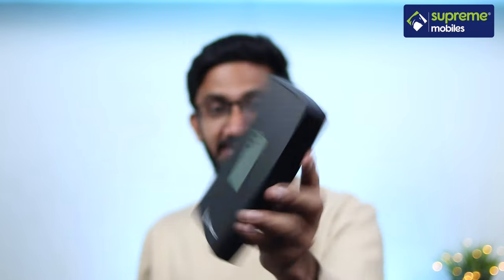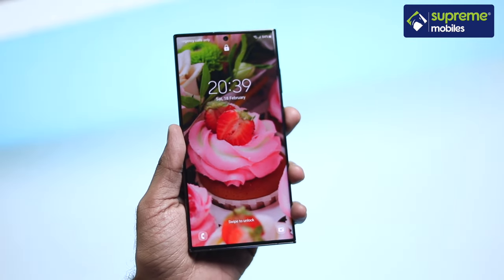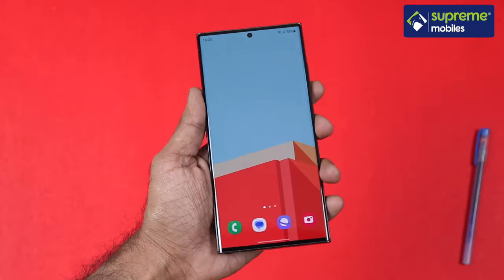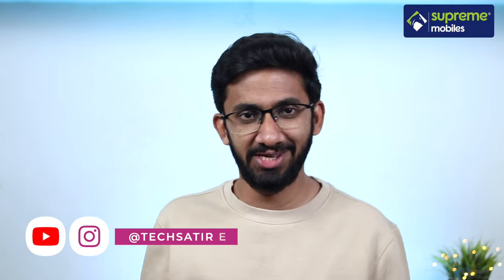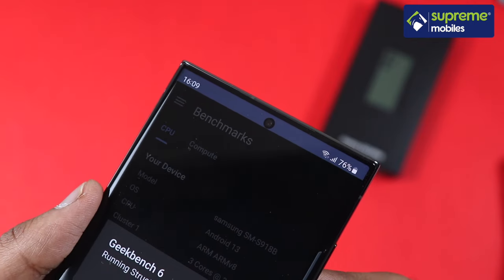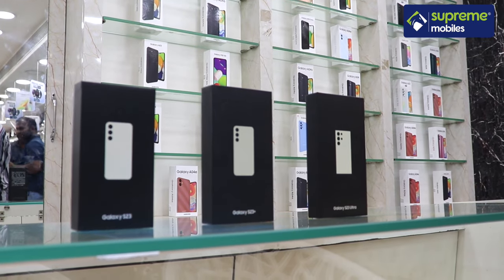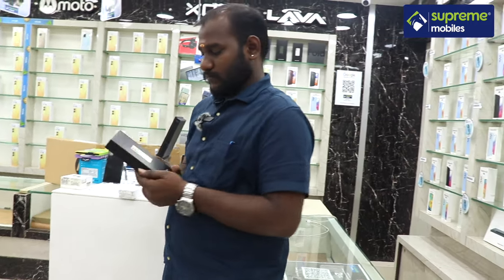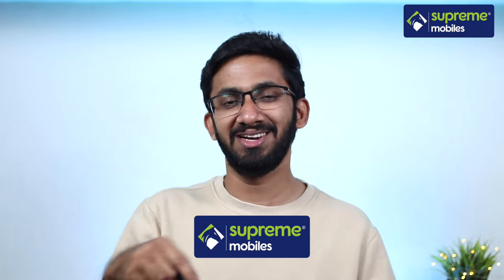Zoom போ! Zoom போ! - Samsung Galaxy S23 Ultra Unboxing in Tamil @TechSatire 200MP Camera